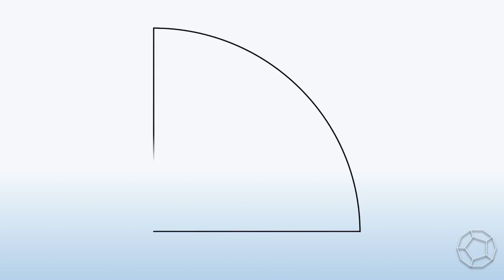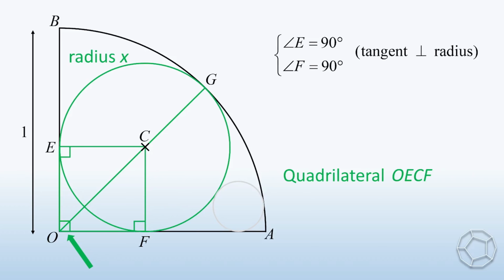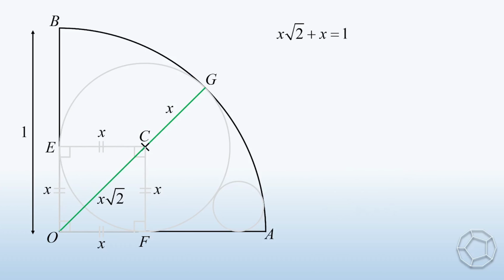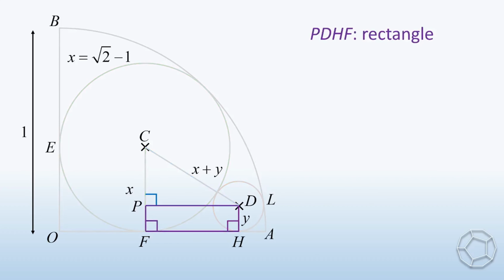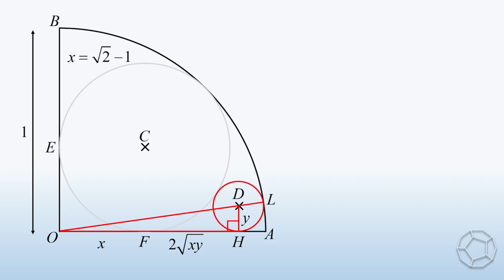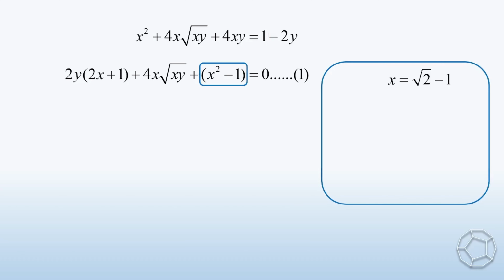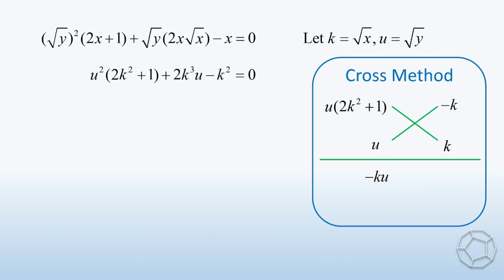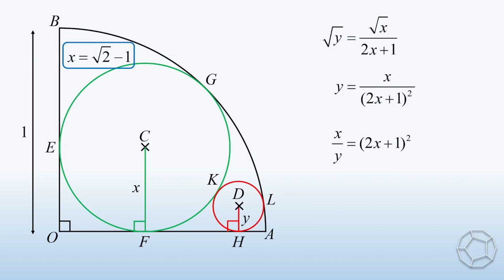Math Olympiad Radius Ratio of 2 Circles in a Quarter (Algebra + Geometry)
An extremely easy-to-understand question with a not-so-trivial solution! This video combines special tricks of solving quadratic equations in algebra, together with genius geometric construction of straight lines. Challenge yourself with this nice problem to boost your technique for Math Olympiad!